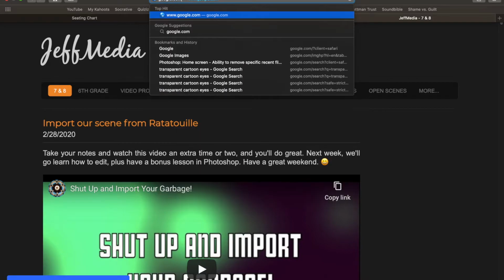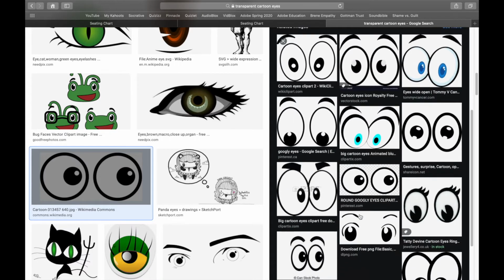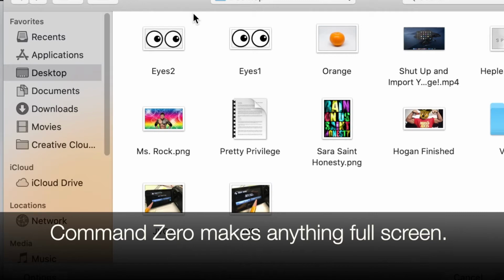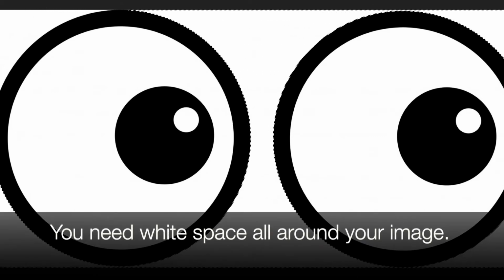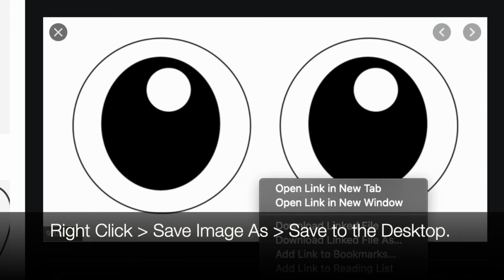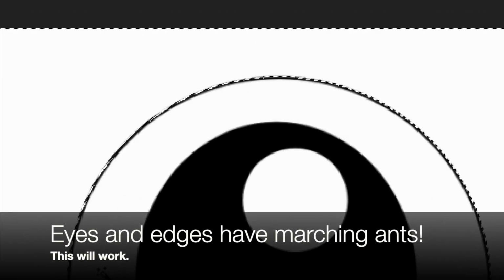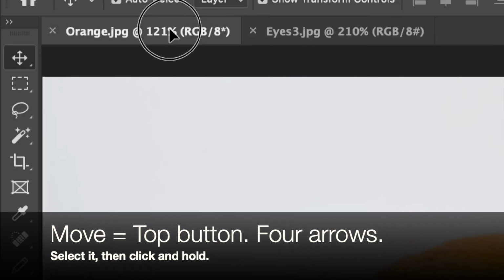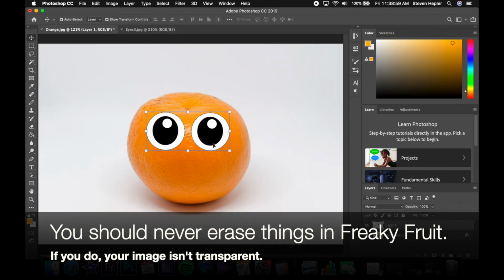Transparent Graphics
What are they? How do you know if you've found one? Let's talk about that.